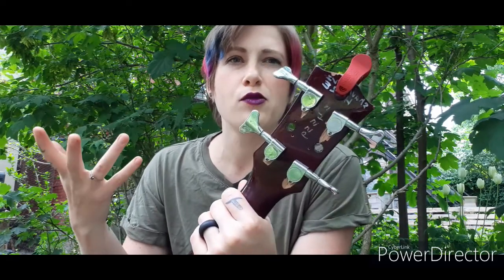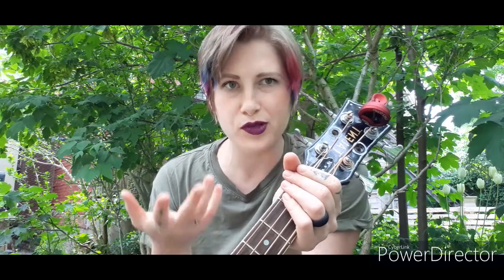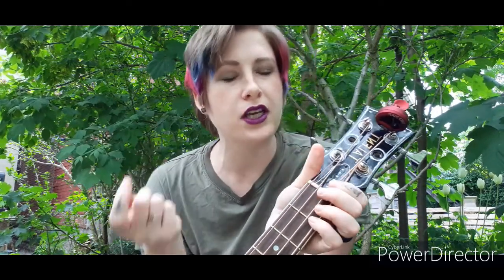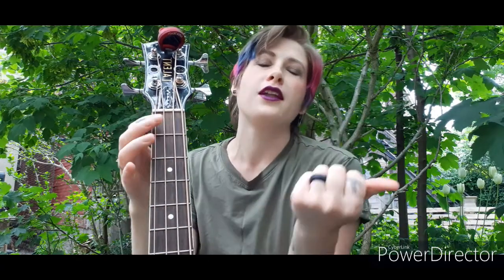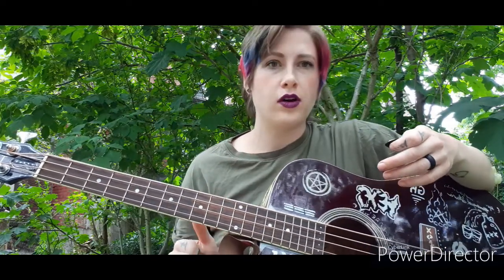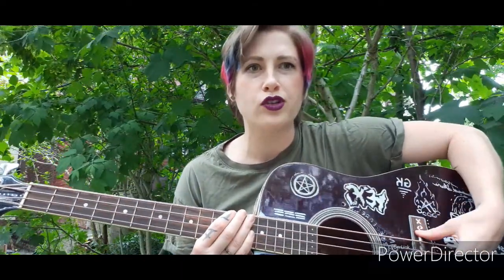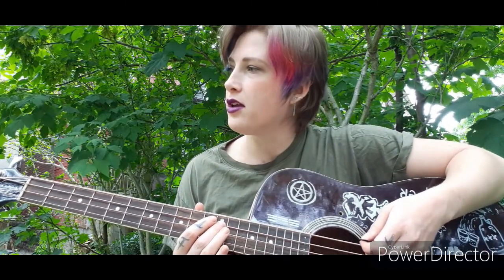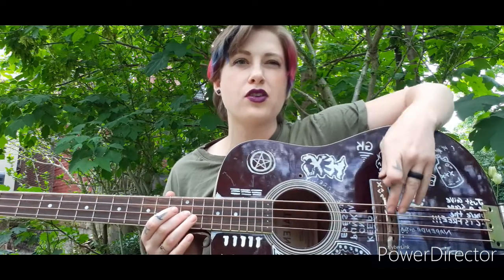The Acoustic DIY bass revisited with demo!!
Hi!
I am indeed alive and have made this video chatting about the bass, where it's at now, and doing a full demo of it (finally).
Skip to around 9 minutes to get to the music, watch from the top if you want to hear me chat about it as well.